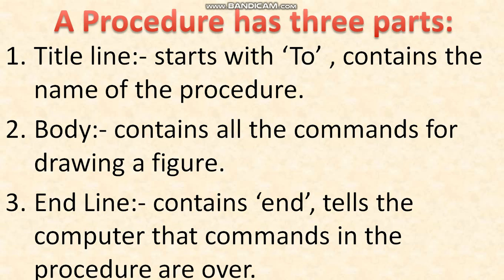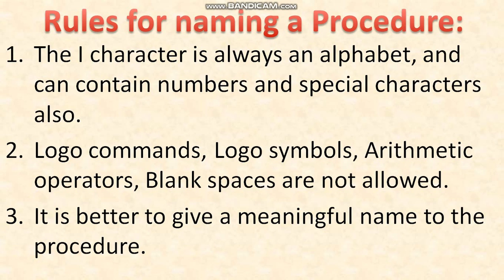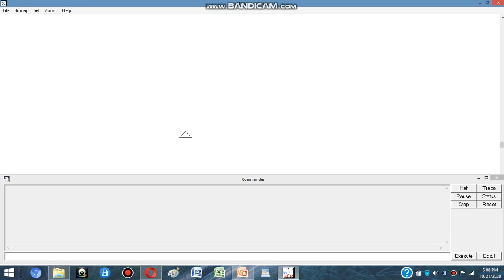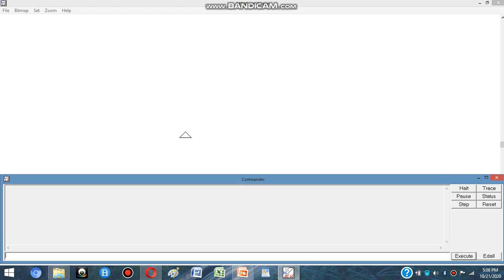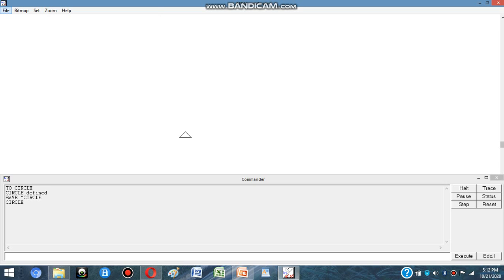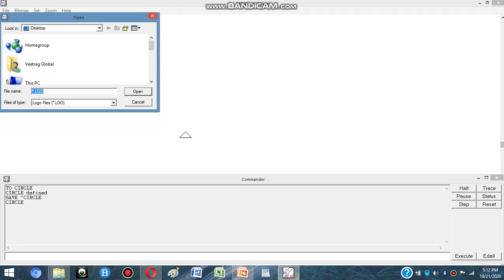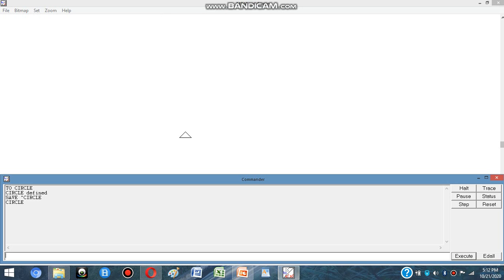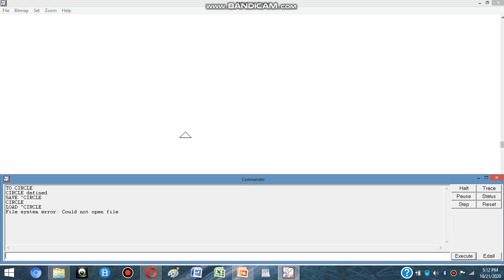LOGO PROCEDURE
write, edit, save, load